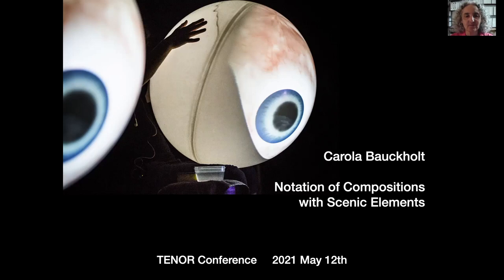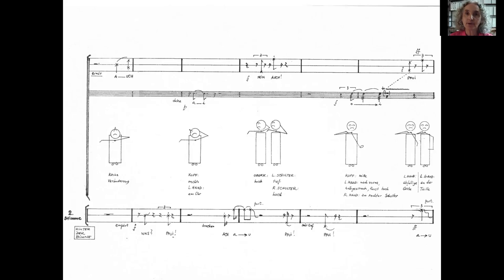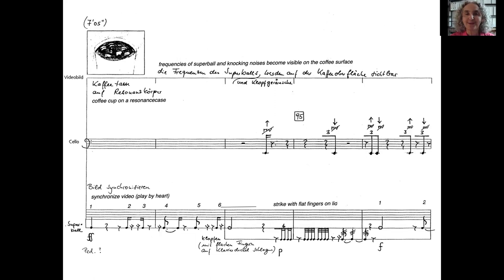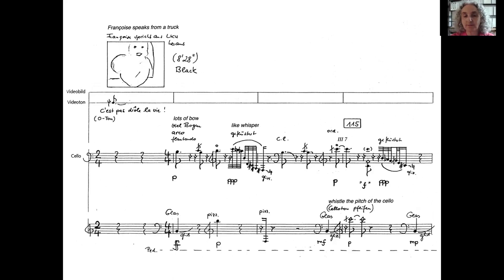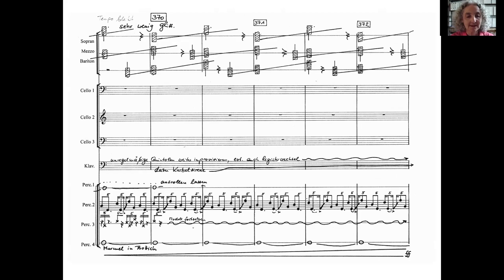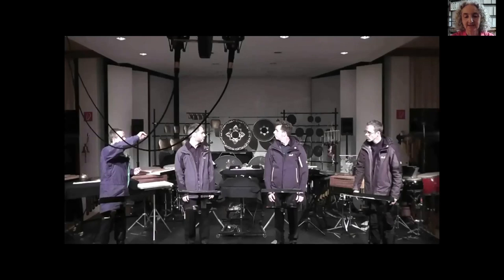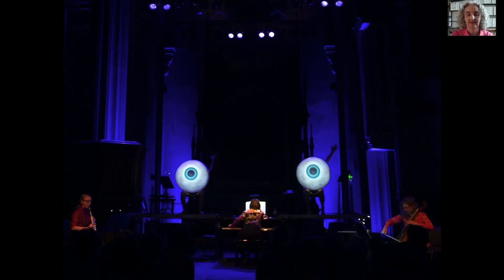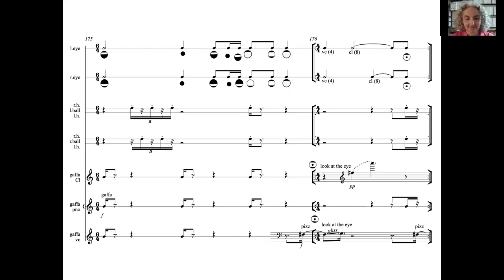Tenor2021 Conference- Notation of Compositions with Scenic Elements | Prof.Carola Bauckholt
*Notation of Compositions with Scenic Elements*

Notation of scenic elements still challenges us today. Found individual solutions provide information on the focus of the compositions.
Starting from notations by Mauricio Kagel and Dieter Schnebel, examples of my own scenic works are presented.

Biography:
Carola Bauckholt was born in Krefeld, Germany, in 1959.
After working at the Theater am Marienplatz (TAM), Krefeld for several years, she studied composition at the Musikhochschule Köln with Mauricio Kagel (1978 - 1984). She founded the Thürmchen Verlag (music publisher) along with Caspar Johannes Walter in 1985, and six years later they founded the Thürmchen Ensemble.

She has received numerous residencies and prizes such as the Bernd Alois Zimmermann Scholarship from the city of Cologne (1986), a residency at the Villa Massimo in Rome (1997), in 1998 she was designated the Artist of the Year by the State of North Rhine Westphalia. She was awarded the German Composers Prize from the GEMA in the category of experimental music in 2010. From London International Animation Festival 2019 she received the "Best Sound Design Award" for "The Flounder" in collaboration with Elizabeth Hobbs and Klangforum Wien. For 2021 she has been invited to a three-month stay at the Villa Aurora in Los Angeles.

In 2013, she was elected as a member of Akademie der Künste in Berlin. In 2015, she was appointed as professor of composition at the Anton Bruckner Privatuniversität in Linz, Austria. In 2020, she was elected as a member of the North Rhine-Westphalian Academy of Sciences, Humanities and the Arts.
A central theme of Bauckholt's work is the examination of the phenomena of perception and understanding. Her compositions often blur the boundaries between visual arts, musical theater and concert music. She is especially fond of using noisy sounds, which are often produced by unconventional means (such as extended instrumental techniques or bringing everyday objects to the concert hall). It is important to note that these noises are not just part of some kind of a predetermined compositional structure, but rather they are carefully studied and left free to unfold and develop at their own pace lending the compositions their own unique rhythm.

*Hochschule für Musik und Theater Hamburg:*